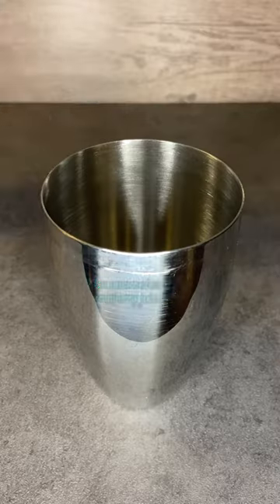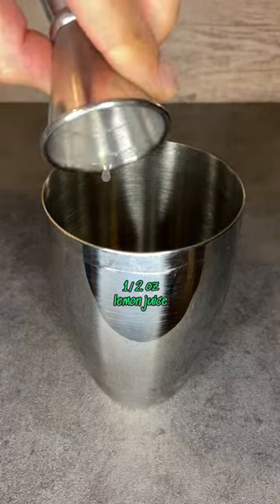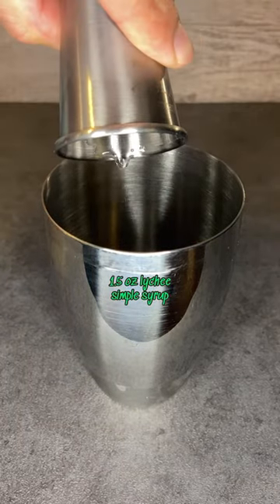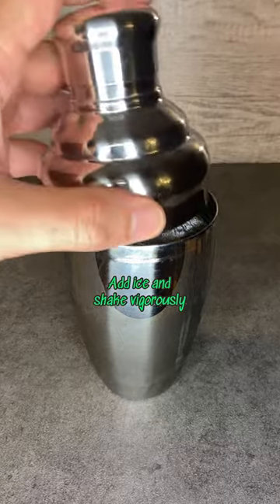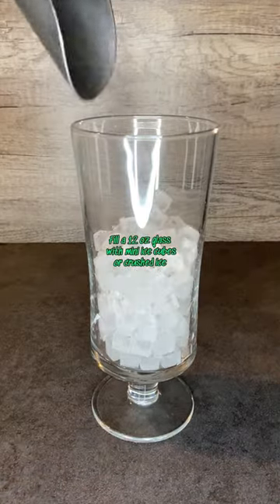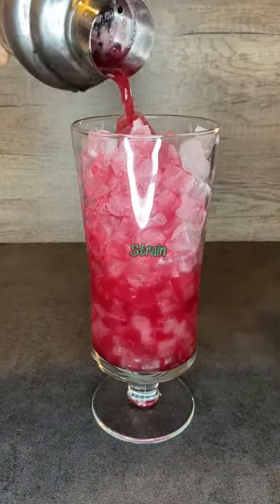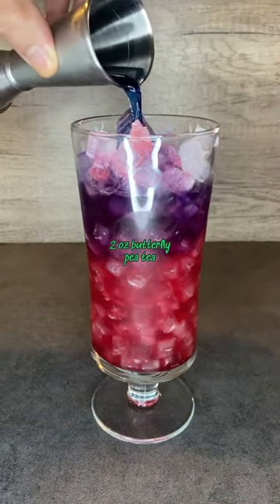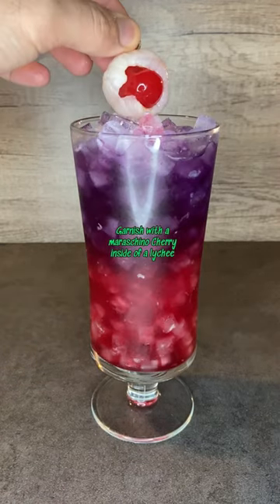Witch's Brew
Recipe 👇

Ingredients:

½ oz lemon juice
1.5 oz lychee simple syrup
2 oz unsweetened cranberry juice
2 oz butterfly pea tea
Tonic water to top
Lychee and maraschino cherry for garnish

Instructions:

1. Add the lemon juice, lychee simple syrup, and cranberry juice to a shaker filled with ice and shake vigorously.
2. To a 12 oz glass, add in mini ice cubes or crushed ice and strain in the cranberry juice mix.
3. Then drizzle in the butterfly pea team and top with tonic water.
4. Garnish with a maraschino cherry inside of a lychee.

Save 💾